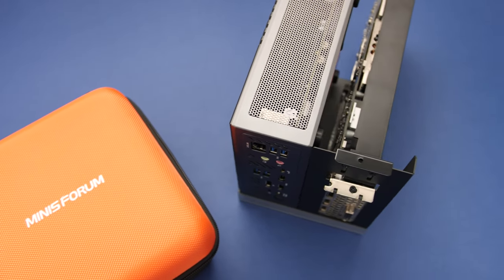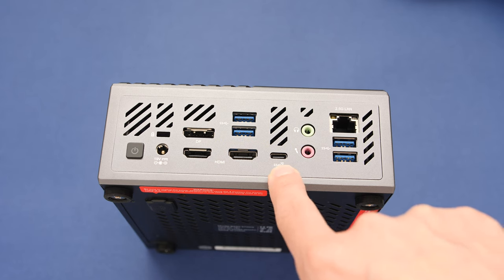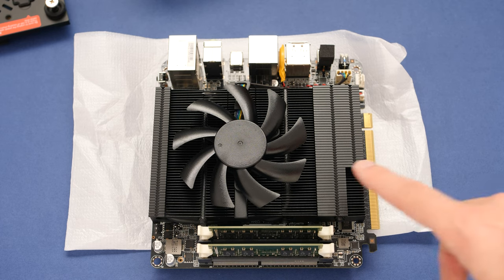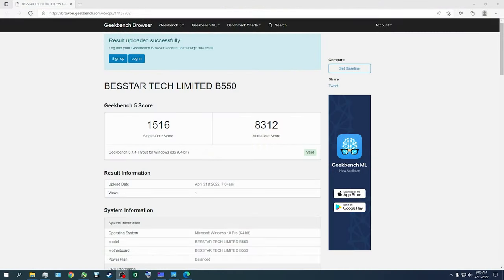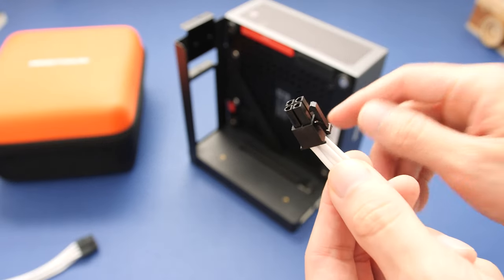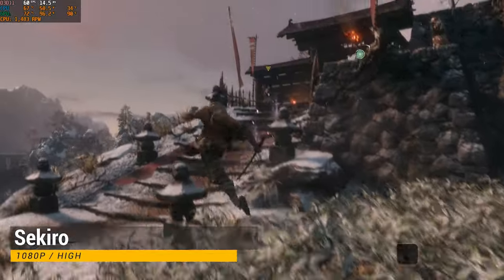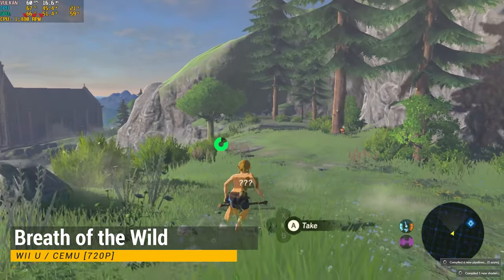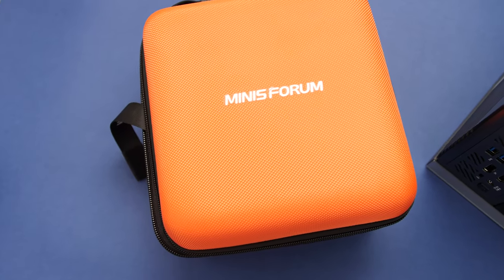POWERFUL Ryzen Mini PC Emulates Everything! - PS3, Switch, Xbox 360, Wii U / Minisforum B550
The Minisforum B550 is a Ryzen mini PC that comes with an eGPU dock. This mini PC is available as a barebones kit, but it can be purchased with a Ryzen 7 5700G or a Ryzen 7 4700G. In this video, we take a look at the B550 with the 5700G + an external GPU to test the emulation and gaming performance of this powerful kit.

Minisforum B550 Specs
CPU: Ryzen 7 5700G
GPU: Vega / eGPU
RAM: 16GB LPDDR4x
Storage: 512GB SSD
Connectivity: Wi-Fi 6 / BT 5.0

Intro - 00:00
Case & Packaging - 00:31
Upgrades / Teardown - 02:54
BIOS - 04:39
Stock Benchmarks - 04:57
Dock Assembly - 05:33
B550 + eGPU PC Gaming - 07:22
B550 + eGPU Emulation - 09:42